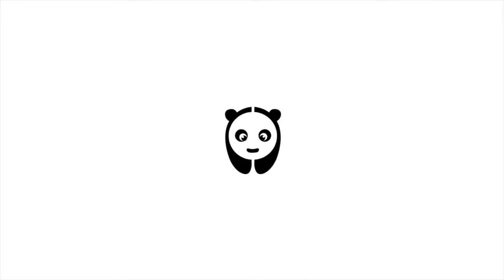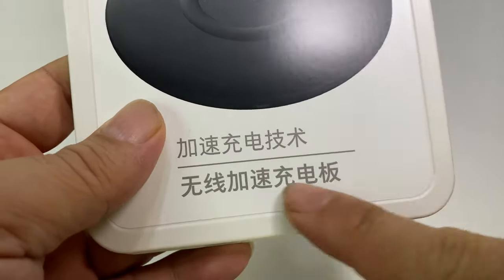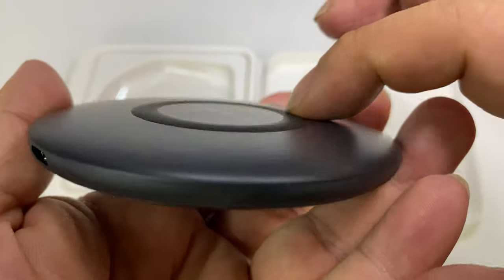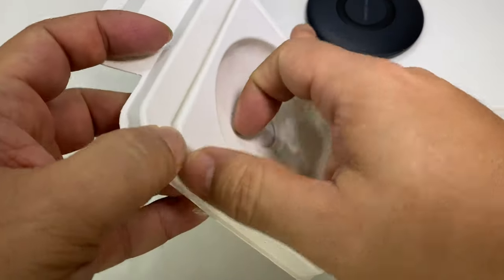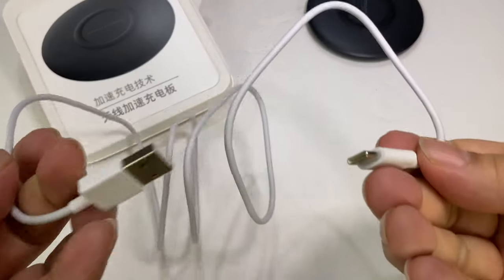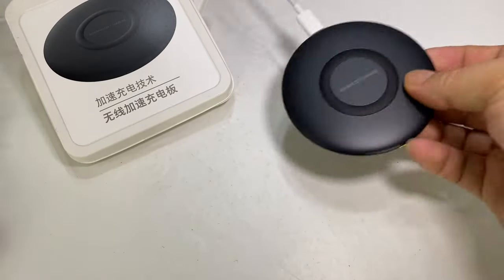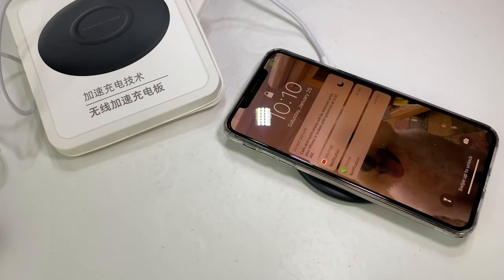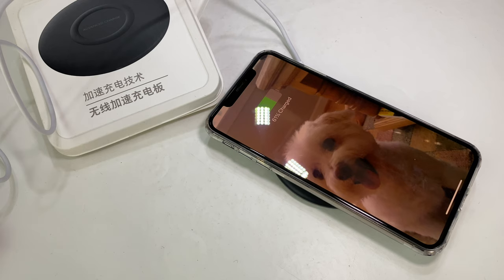Samsung Slim Wireless Charging Pad Review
Samsung Wireless Charger Pad Slim
by Samsung

Samsung Wireless Charger DUO Pad, Fast Charge 2.0 (US Version with Warranty) - Black

Samsung EP-N5100 Fast Wireless Charging Stand (For Note 8 & S9) (EP-N5100TBEGUS) Black - Renewed

Anker Wireless Charger, PowerWave Pad, Compatible iPhone 11, 11 Pro, 11 Pro Max, Xs Max, XR, XS, X, 8, 8 Plus, AirPods Pro, 10W Fast-Charging Galaxy S10 S9 S8, Note 10 Note 9 Note 8 (No AC Adapter)

Brand new wireless charge pad. Expedition Money LLC
A Financial Wellness Program That Works